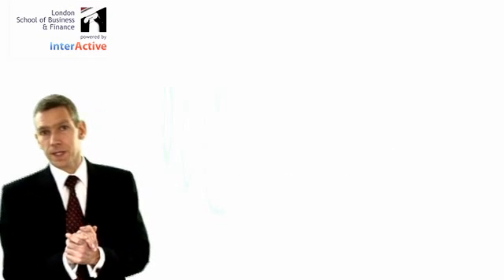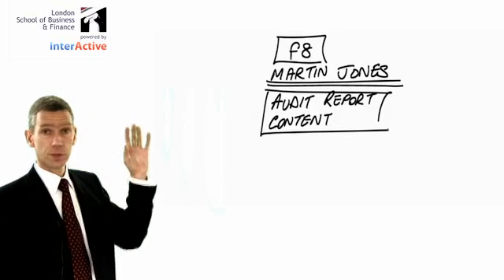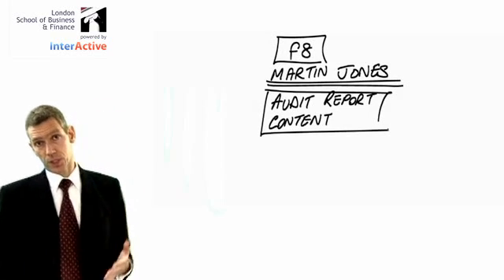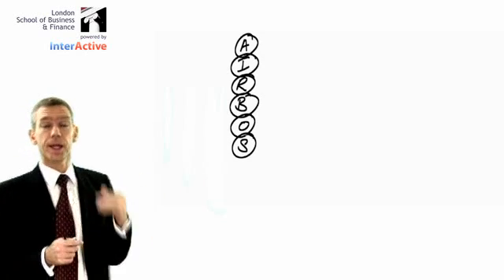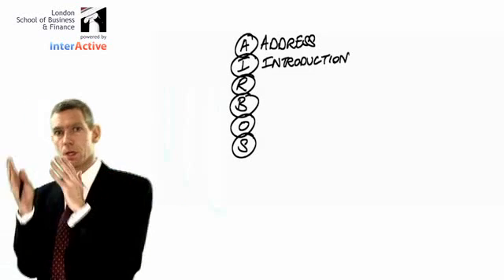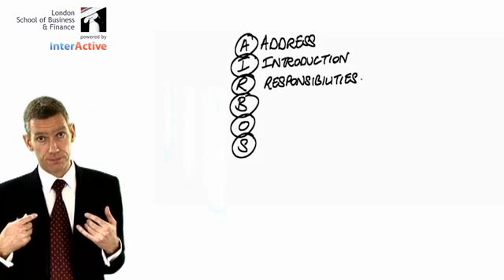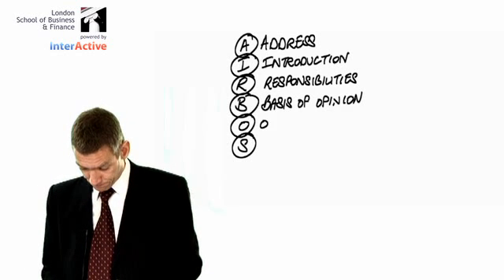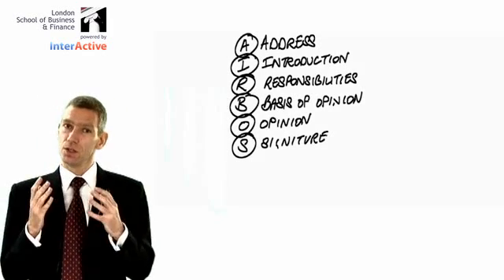LSBF ACCA F8: Audit and Assurance, Key Facts regarding Audit Report Content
Martin Jones presents the Key Facts you need to know with regards to Audit Report Content. Watch now for his useful tips.